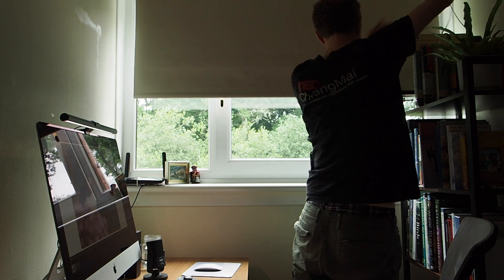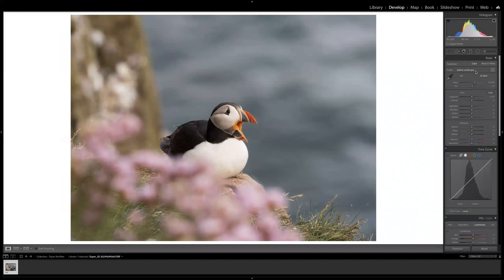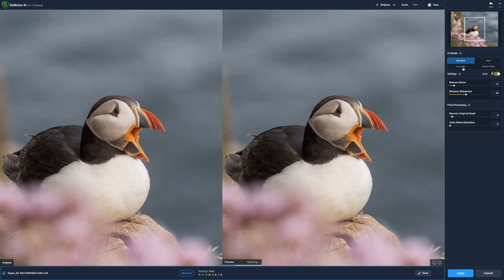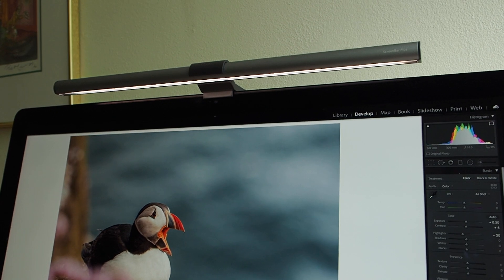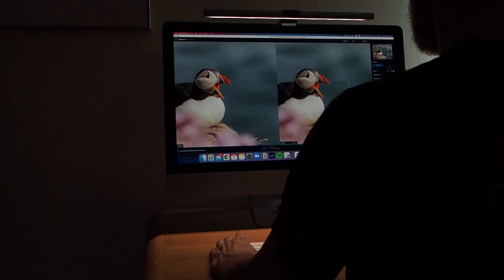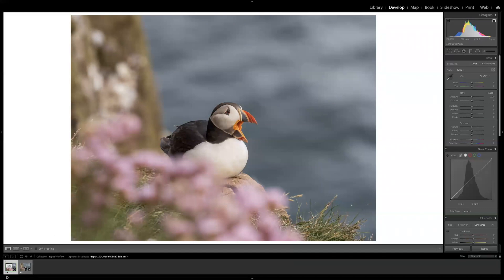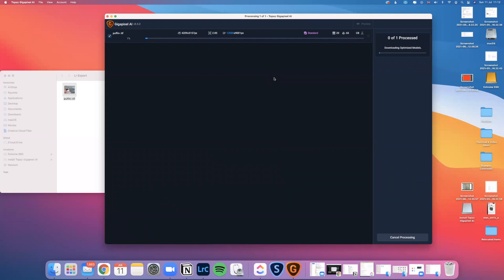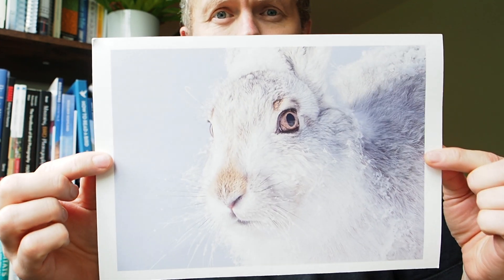My Topaz Workflow & Promo Code | Home Office BenQ Monitor Light ScreenBar Plus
My Topaz Workflow for Adobe Lightroom, Photoshop, Denoise, Sharpen and Gigapixel + Topaz Promo Code. Also my Home Office Setup with BenQ ScreenBar Plus Monitor Light.

15% Discount Topaz Promo Code: FRIEND15

0:00 - Intro
0:29 - Step 1 Lightroom
1:56 - Step 2 Topaz Denoise AI
2:56 - My Office Setup for Photo Editing
3:28 - BenQ ScreenBar Plus
5:29 - Step 3 Lightroom
7:36 - Topaz Sharpen AI/Photoshop
10:34 - Lightroom
11:39 - Lightroom Export
12:19 - Topaz GigaPixel AI
15:30 - GigaPixel Print Example
16:26 - Other Topaz Products I'm Trying Topaz Adjust AI and Video Enhance AI
17:50 - Topaz Promo Code

Resources

👉  1:1 Call | Zoom chat | Tips | Wildlife Photography Feedback or How to Monetise your Photography

(Gear I use for Wildlife Photography & Vlogging)
(DeNoise your Photos with Topaz 30-day free trial)

Social Media